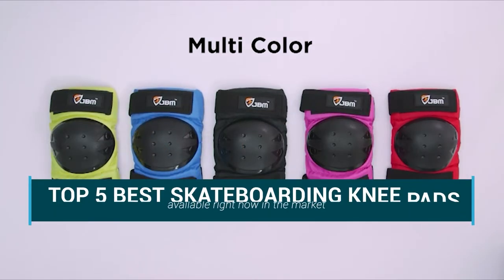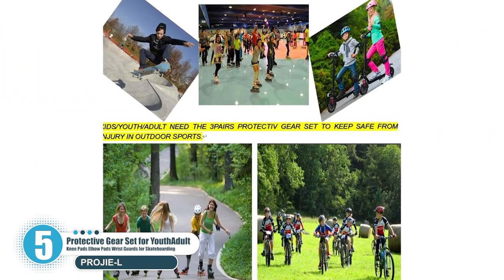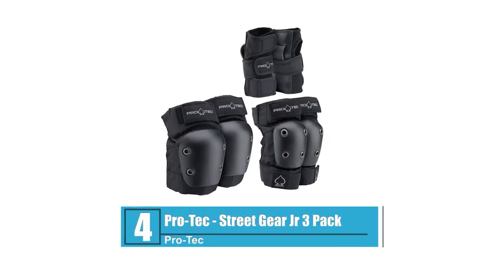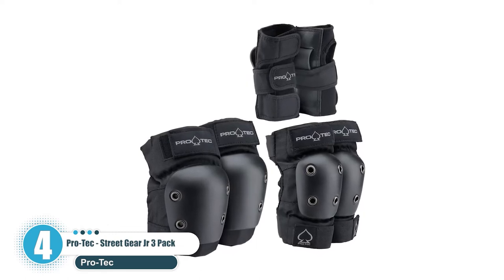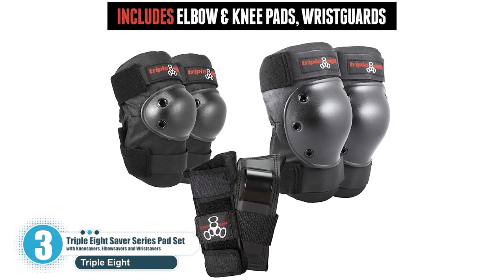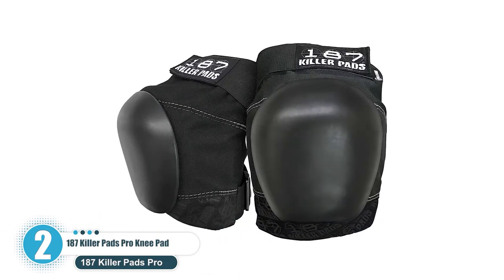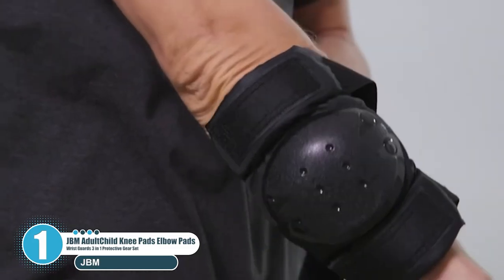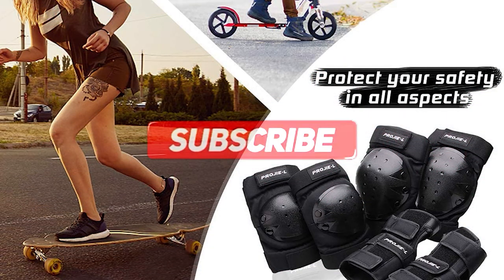Top 5 Best Skateboarding Knee Pads In 2022 | What are the best skating pads?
What Best Skateboarding Knee Pads you should buy in 2022? In this video, I walk you through EVERYTHING you need to know about the Best Skateboarding Knee Pads of 2022. This is the ultimate buying guide of Best Skateboarding Knee Pads 2022.

👉Cheek Price Here :
⭐5. Knee Pads Elbow Pads Wrist Guards Protective Gear Set
⭐4. Pro-Tec Kids Street Elbow
⭐3. Triple Eight Saver Series Adult/Child Pad Set
⭐2. 187 Killer Pads Pro Knee Pad
⭐1. JBM Adult/Child Knee Pads Elbow Pads

In this video, we have just laid out The top 5 Best Skateboarding Knee Pads 2022. In 5th place is the Knee Pads Elbow Pads Wrist Guards Protective Gear Set for Youth/Adult Skateboarding Roller Skating Inline Skate Cycling Bike BMX Bicycle Scootering 6pcs . In 4th place is the Pro-Tec Kids Street Elbow, Knee, and Wrist Pad Protective Gear Set, Youth Small, Black. In 3rd place is the Triple Eight Saver Series Adult/Child Pad Set with Kneesavers, Elbowsavers, and Wrist Savers, for Skate, Bike, and Roller. In 2nd place is the 187 Killer Pads Pro Knee Pad. In 1st place is the JBM Adult/Child Knee Pads Elbow Pads Wrist Guards 3 in 1 Protective Gear Set for Multi Sports Skateboarding Inline Roller Skating Cycling Biking BMX Bicycle Scooter.